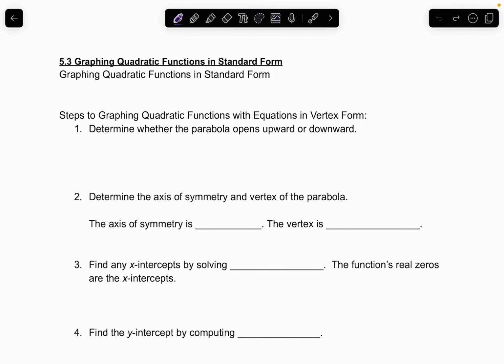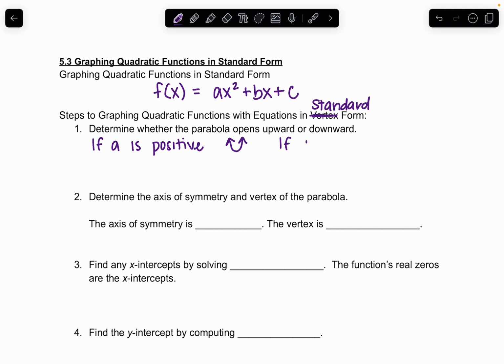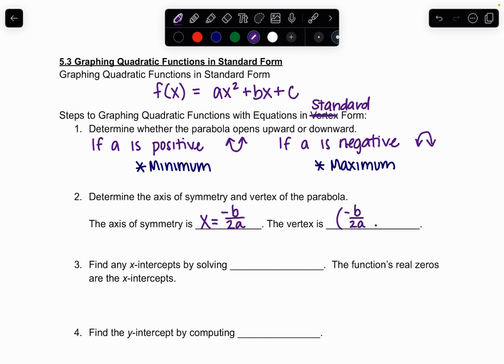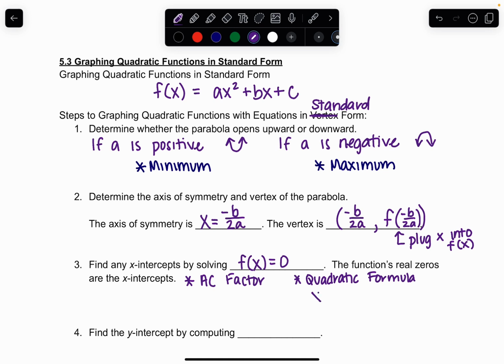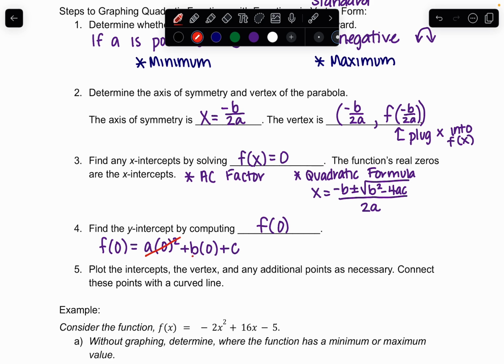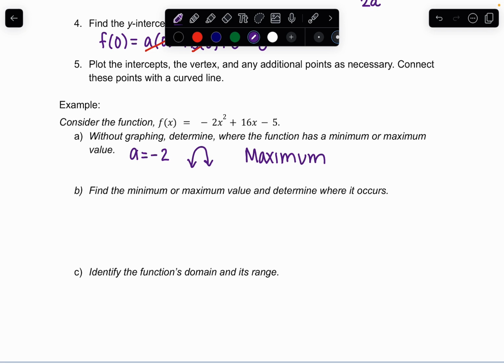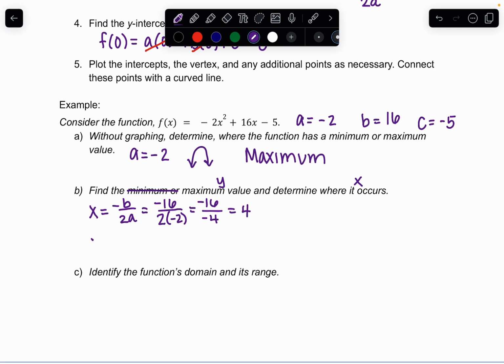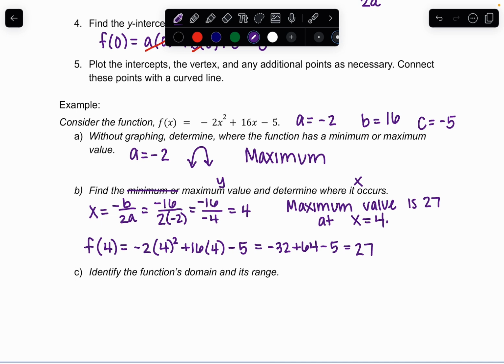Intermediate Algebra 5.3 Graphing Quadratics in Standard Form Part 1